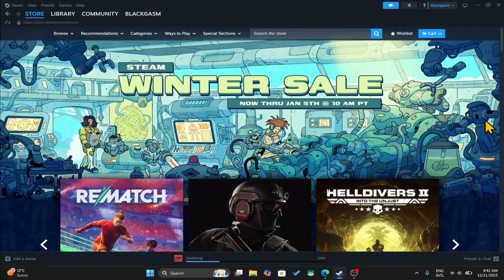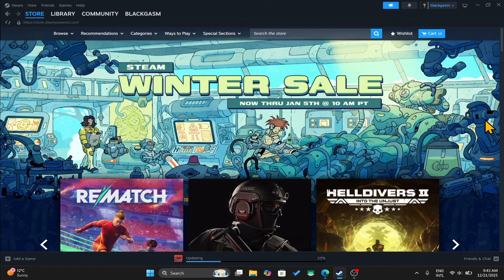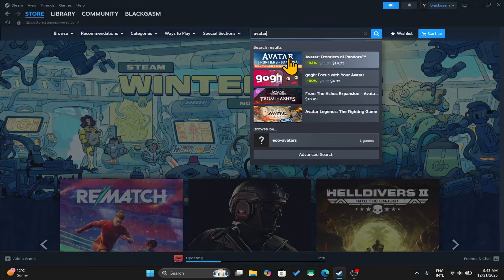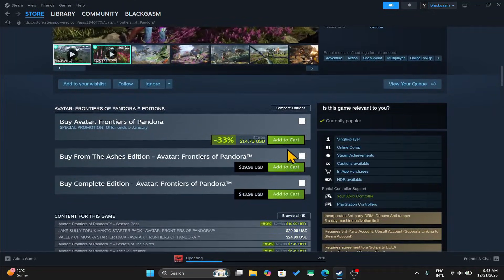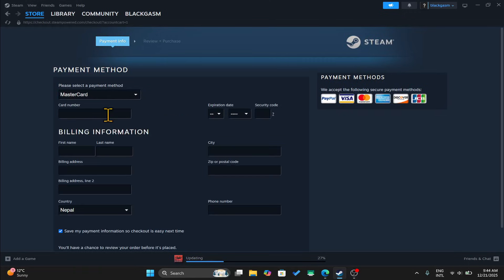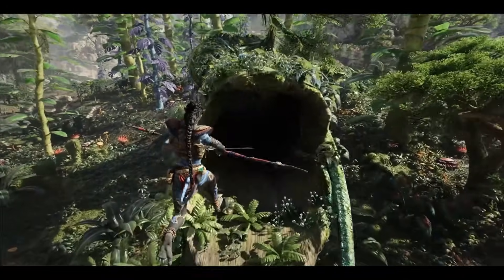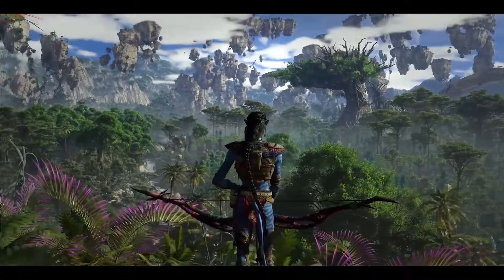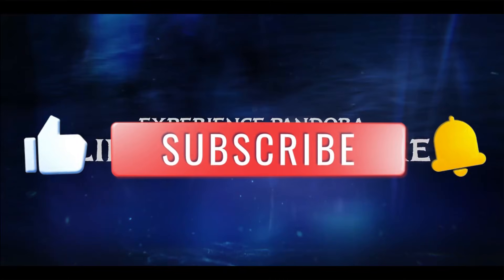How to Download Avatar Frontiers of Pandora on PC (Step-by-Step)?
In this video, I’ll show you how to download and install Avatar: Frontiers of Pandora on PC step by step.
This guide is beginner-friendly and explains the official and legal way to install the game using trusted platforms.